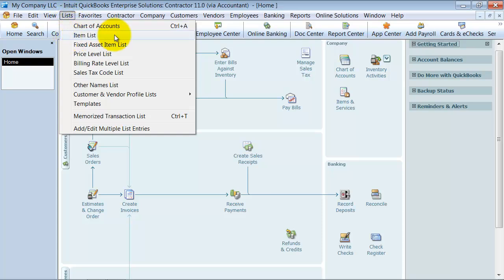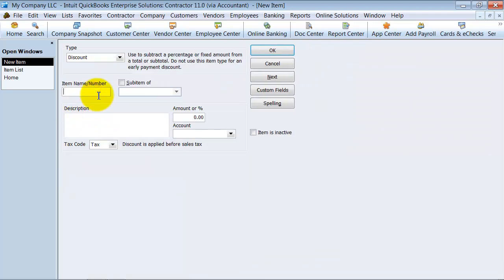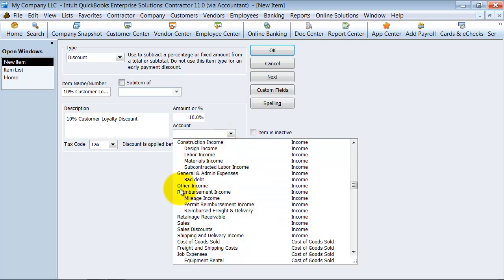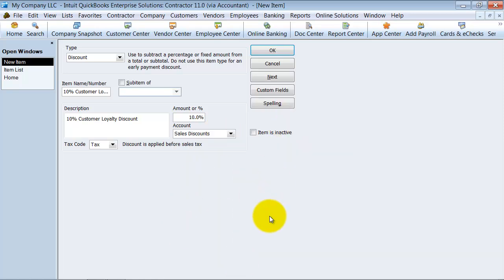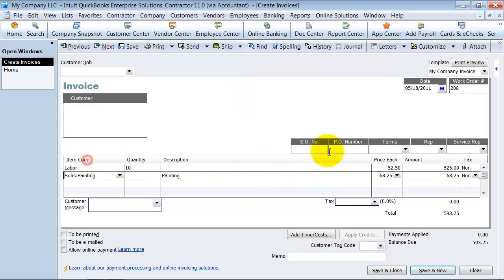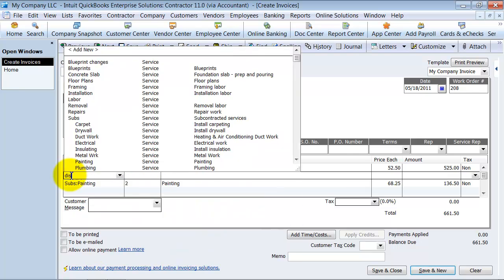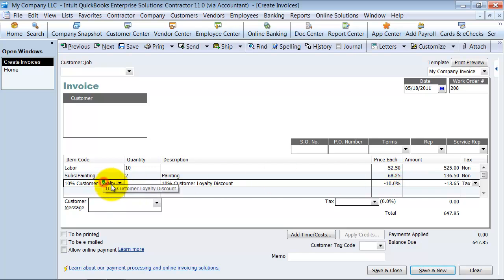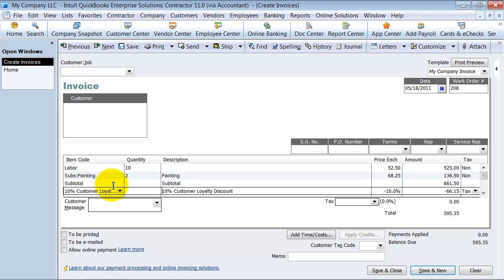QuickBooks Training - How to Use Discounts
Discounts allow you to trace promotions, errors and even returning customers.  This QuickBooks Training video shows you how to set up a discount item and how to use it when entering an invoice.